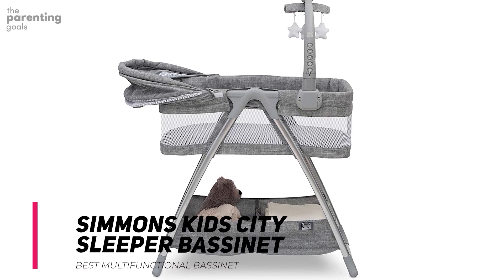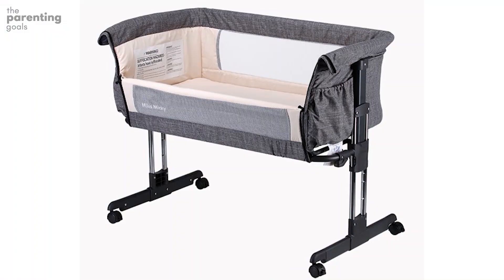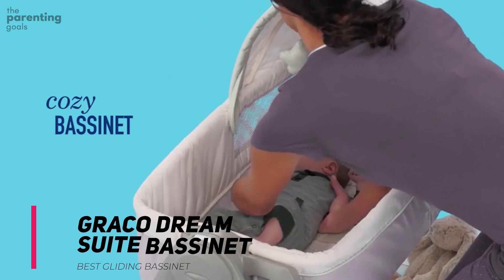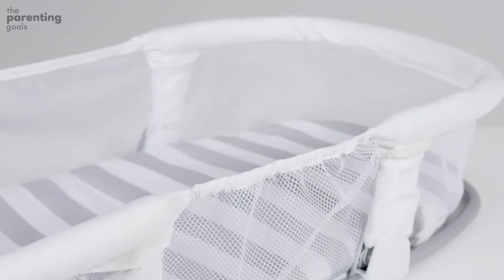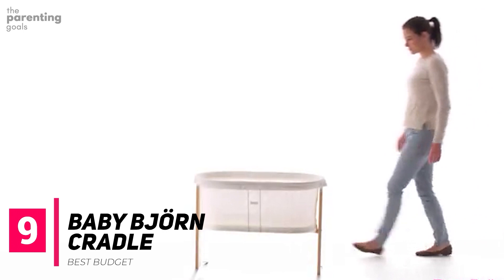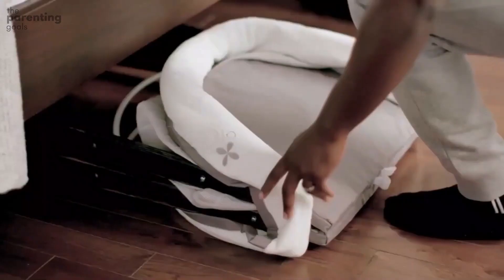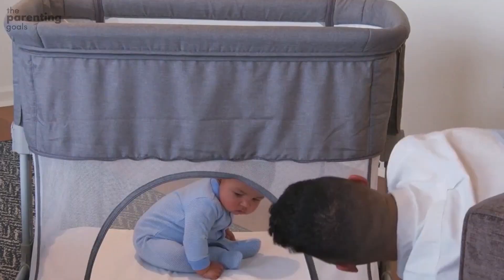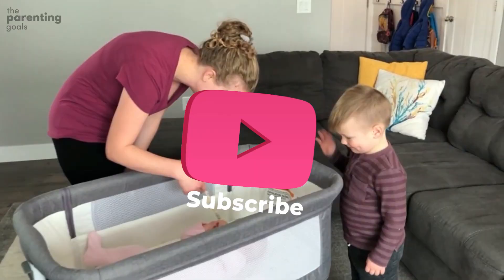10 Best Baby Bassinets For Newborn of 2024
Top 10 Baby Bassinets of [2024]

➜ Links to the Best Baby Bassinets 2024 we listed in this video:

►US Links◄
00:28 ➜ 1. Simmons Kids City Sleeper Bassinet
01:09 ➜ 2 Mika Micky Bedside Sleeper
01:59 ➜ 3. Fisher-Price On-the-Go Baby Dome
02:30 ➜ 4. Fisher-Price Soothing Motions Bassinet
03:17 ➜ 5. Graco Dream Suite Bassinet
04:05 ➜ 6. HALO BassiNest Swivel Sleeper, Essentia Series
04:46 ➜ 7. SwaddleMe By Your Side Sleeper
05:21 ➜ 8. Dream On Me Karley Bassinet
05:46 ➜ 9. Baby Björn Cradle
06:20 ➜ 10. Happiest Baby SNOO Smart Sleeper Bassinet
06:20 ➜ What to look for?
►UK Links◄
00:28 ➜ 1. Simmons Kids City Sleeper Bassinet - h
01:09 ➜ 2 Mika Micky Bedside Sleeper
01:59 ➜ 3. Fisher-Price On-the-Go Baby Dome
02:30 ➜ 4. Fisher-Price Soothing Motions Bassinet
03:17 ➜ 5. Graco Dream Suite Bassinet
04:05 ➜ 6. HALO BassiNest Swivel Sleeper, Essentia Series
04:46 ➜ 7. SwaddleMe By Your Side Sleeper
05:21 ➜ 8. Dream On Me Karley Bassinet
05:46 ➜ 9. Baby Björn Cradle
06:20 ➜ 10. Happiest Baby SNOO Smart Sleeper Bassinet
06:20 ➜ What to look for?
►CA Links◄
00:28 ➜ 1. Simmons Kids City Sleeper Bassinet
01:09 ➜ 2 Mika Micky Bedside Sleeper
01:59 ➜ 3. Fisher-Price On-the-Go Baby Dome
02:30 ➜ 4. Fisher-Price Soothing Motions Bassinet
03:17 ➜ 5. Graco Dream Suite Bassinet
04:05 ➜ 6. HALO BassiNest Swivel Sleeper, Essentia Series
04:46 ➜ 7. SwaddleMe By Your Side Sleeper
05:21 ➜ 8. Dream On Me Karley Bassinet
05:46 ➜ 9. Baby Björn Cradle
06:20 ➜ 10. Happiest Baby SNOO Smart Sleeper Bassinet
06:20 ➜ What to look for?
Baby bassinets are a must-have item for parents, especially when your little bundle of joy is a newborn. A good bassinet can give you a safe place to put your baby down so you can manage housework, grab a bite to eat, or even take a nap. But what do you look for in a bassinet, and what are the best options out there today?